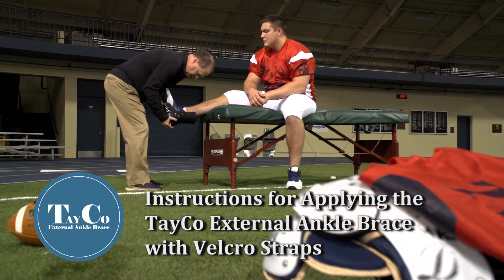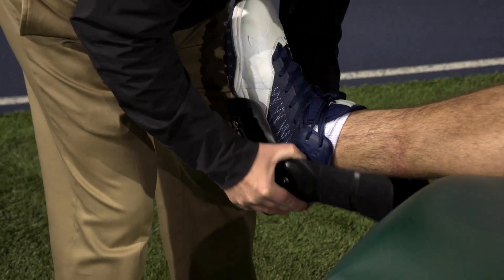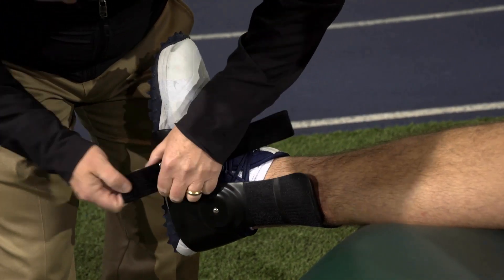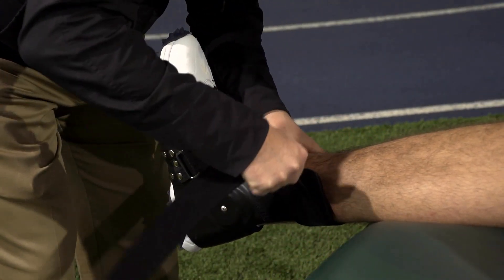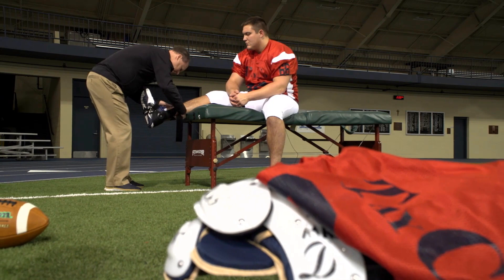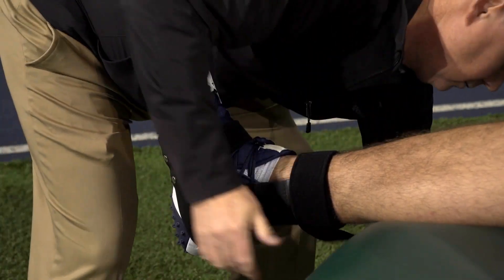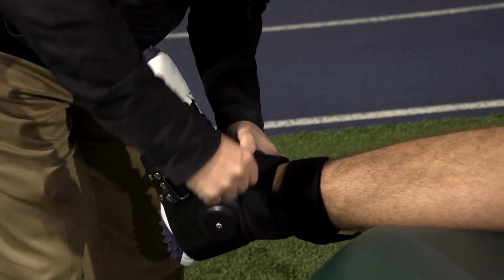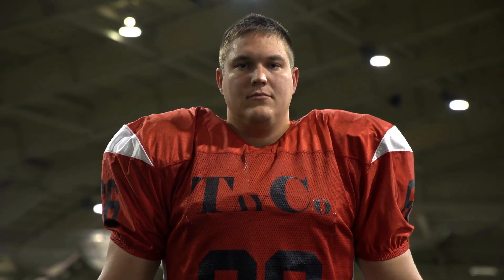Applying the TayCo Athletic Brace With Velcro Straps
Instruction for Applying the TayCo Athletic External Ankle Brace With Velcro Straps